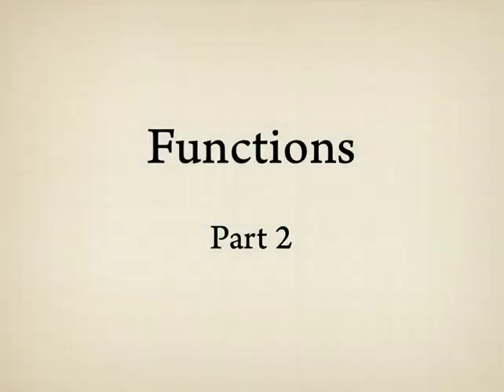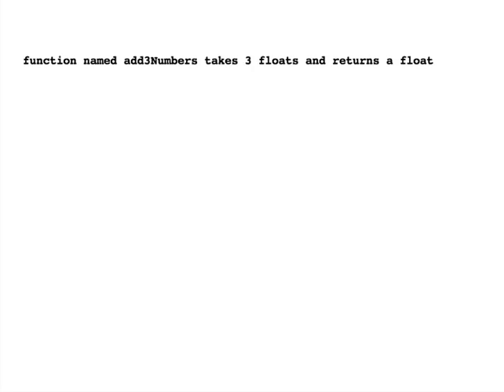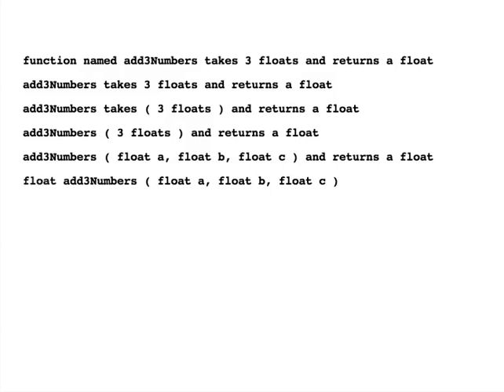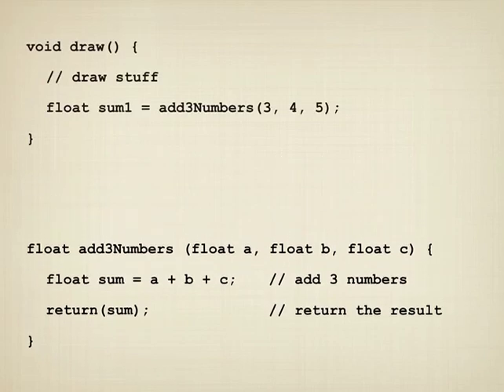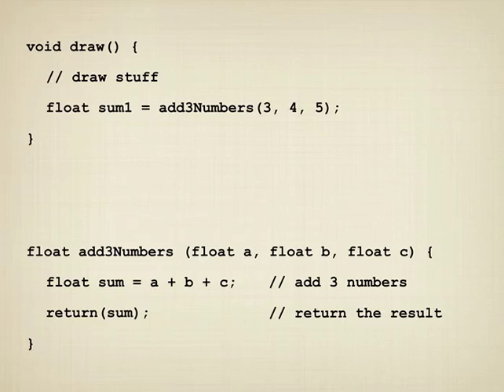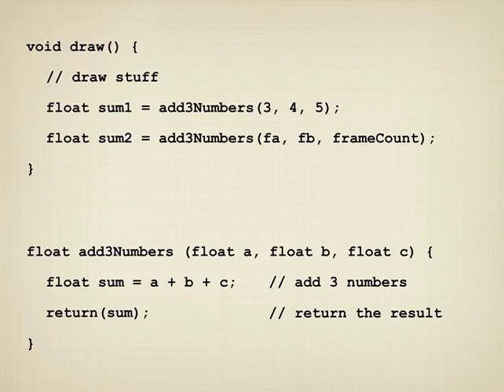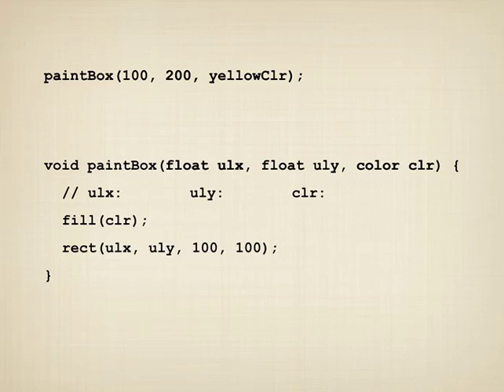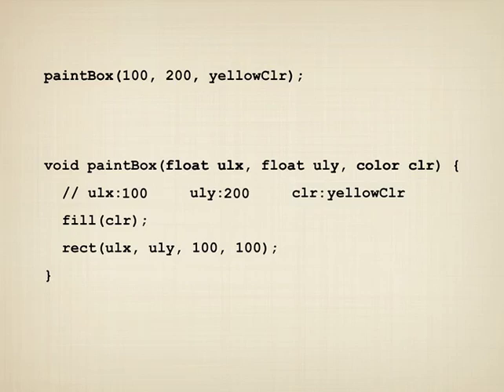W3 G3 V1b Functions Part 2 11m55s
Part 2 of a 2-part set on how to package up useful groups of steps in a function.